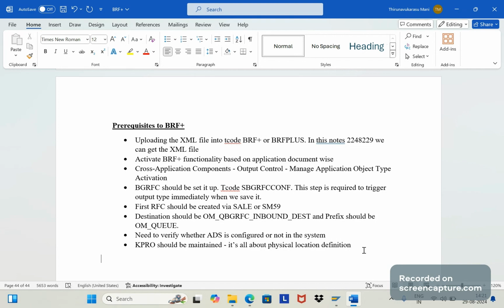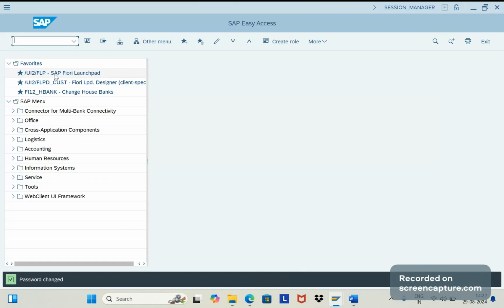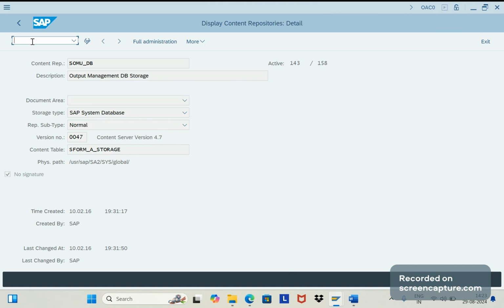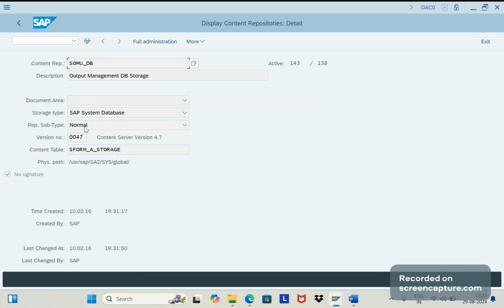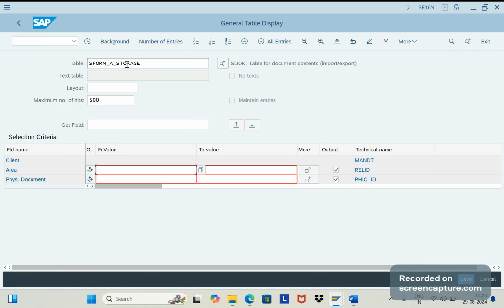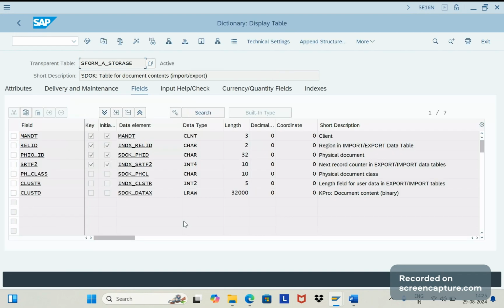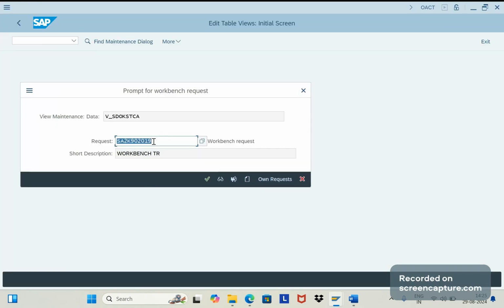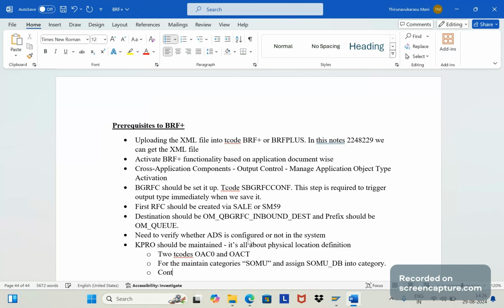SAP S4 Hana BRF+ (Definition of storage category) - Part 3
In this session, SAP SD AND ABAP LEAGUE SUPPORT Raj is going to discuss about SAP S4HANA BRF+. In this video going to discuss about what are the prerequisites required before using BRF+

• KPRO should be maintained - it’s all about physical location definition
o Two tcodes OAC0 and OACT
o For the maintain categories “SOMU” and assign SOMU_DB into category.
o Content table is SFORM_A_STORAGE